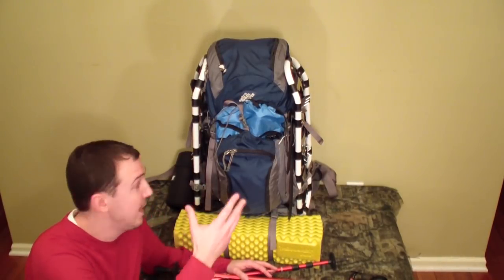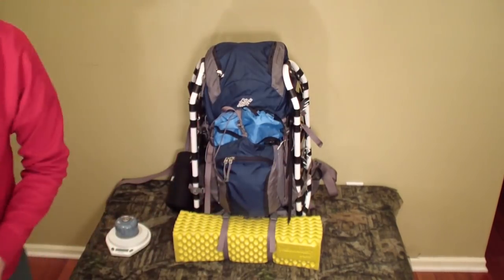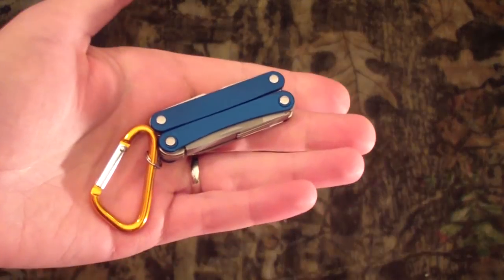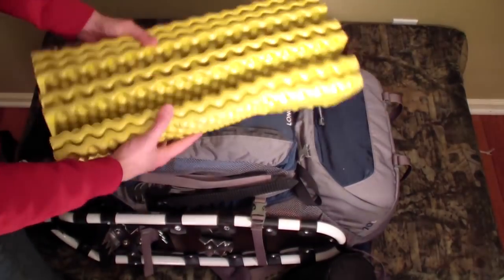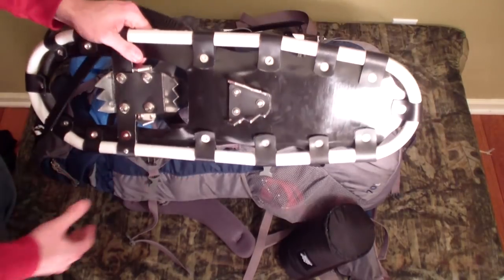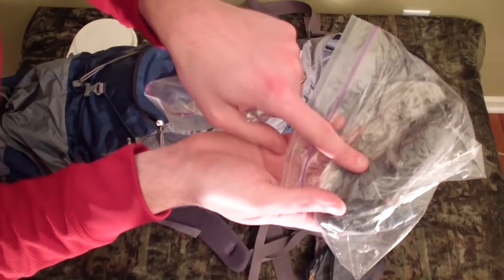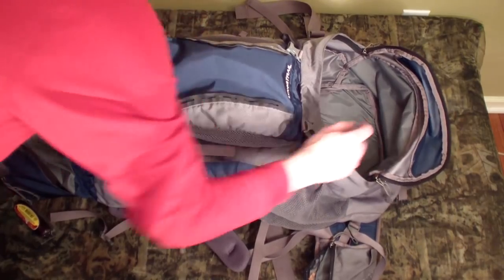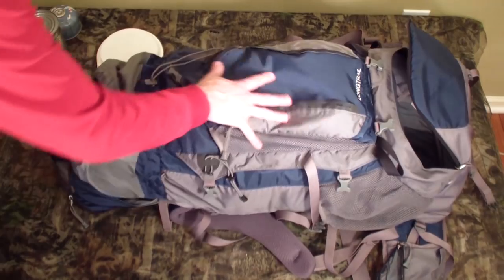Winter Backpacking Gear List for 15 Degrees - Snow Camping and Clothing Options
A look at what's in my pack for a recent Winter Backpacking Trip.

Gear List:
(32lb Base + 7lbs Food & Water = 39lb Total Pack Weight)

EMS Long Trail 70 Backpack
Kelty Salida 2 Tent (3 season tent, not actually built for winter)
Zero Degree Down Sleeping Bag - Kelty Cosmic 0

Therm-a-rest Z-Lite Sleeping Pad
Klymit Inertia X-Frame Sleeping Pad
EMS Packable Pack - Used as pillow (but it's really a stuffable daypack)

Nalgene 1 liter water bottle inside EMS insulated hip pouch.
Disposable 1 Liter Water Bottle kept in Pack
1 Liter Platypus Bladder for backup water storage

DeLorme PN-60 GPS
Paper Maps and Forest Service Print-Outs if available
Brunton Classic Compass

Layers of various synthetic clothing (worn plus spares):
(long underwear, short sleeve and longsleeve shirt, EMS fleece lined pants)
MontBell Ultralight Down Parka  - 800FP
Water Proof Outer Layer - EMS Thunderhead Jacket and some cheapo synthetic track pants

Garmont GTX Snow Boots
Carhartt Sock Liners paired with EMS Mountaineering Socks
Outdoor Research Rocky Mountain High Gaiters
Kahtoola MICROspikes (ice traction for boots)
Alps All Terrain Snowshoes 25" (make sure to get the right size for your total weight)
Swiss Gear Hiking Poles

EMS 'Altitude' Mittens with fleece inner gloves
Regular gloves, knit ski cap, balaclava etc.

'Light My Fire' Mini Fire Steel , waterproof matches , small lighter
PTEC Byte Headlamp & Preon 2 Penlight
Leatherman Squirt Multi-tool (2oz)
2 ReVive Solar ReStore chargers for video camera, phone, etc
Spare Batteries! (AA, AAA, cell phone)

Large trash bag, paracord, extra assorted zip-lock bags
Toiletries -- TP, toothbrush, toothpaste
First Aid Kit -- Bandages, antiseptic, ibuprofen etc
Chap stick
Duct Tape -- wrapped around credit card
Superglue -- Small single use tubes
Space Blanket

Tin Can Cookset
$8 Ultralight Canister Stove with small Jetboil 4 Season Mix Fuel canister
Light My Fire Spork
Meals and snacks for each day: Ramen Noodles, Mountain House Pro-Pak dehydrated dinner, jerky, trail bars etc.
Instant Coffee!